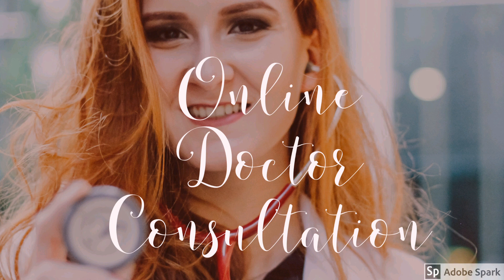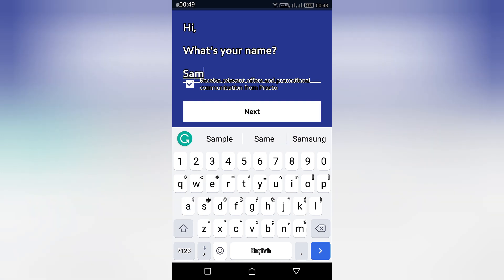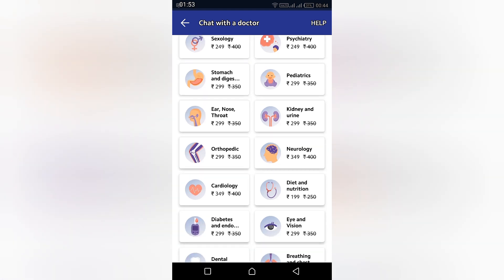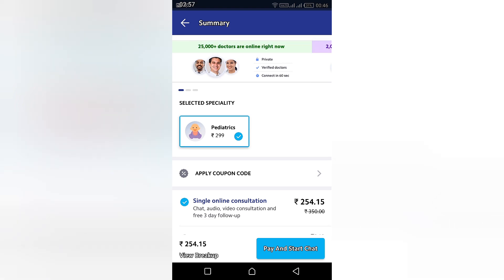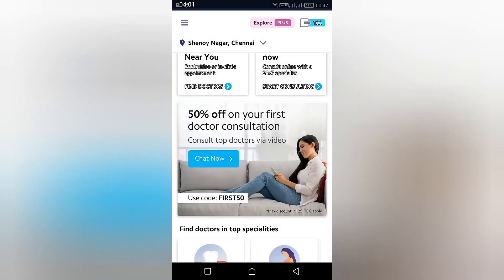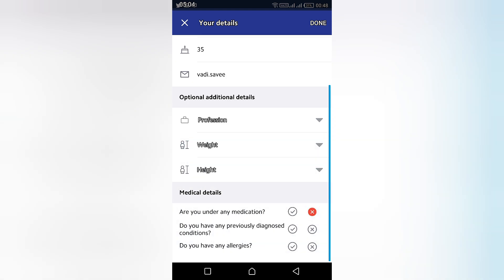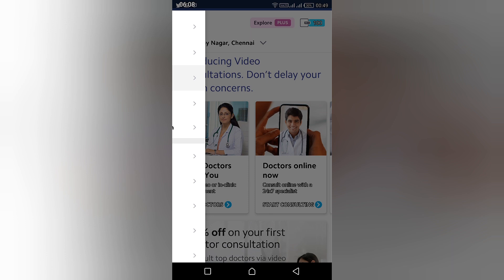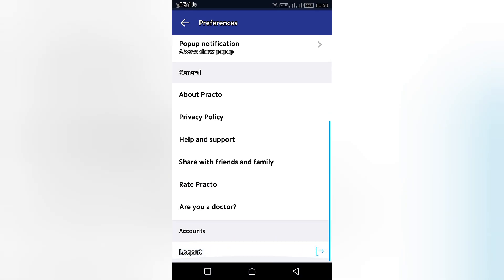TeacherTechTube -Online Doctor Consultation- Video Doctor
A complete free tutorial - TeacherTechTube-Online Doctor Consultation- Video Doctor

TeacherTechTube helps people with video tutorials to learn the basics and use them for their livelihood. Many of our families may have minor health issues other than COVID 19 Corona, we struggle to visit doctors physically for consultation. These apps might be useful for those patients with mild sickness who may get consultation through these apps and follow medications at their own risk.